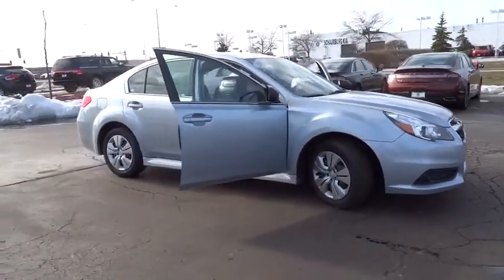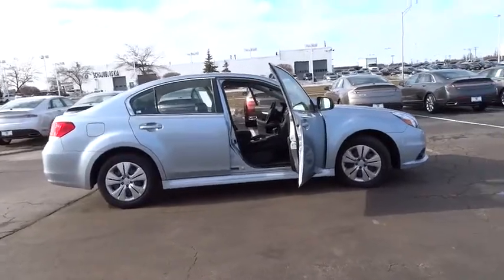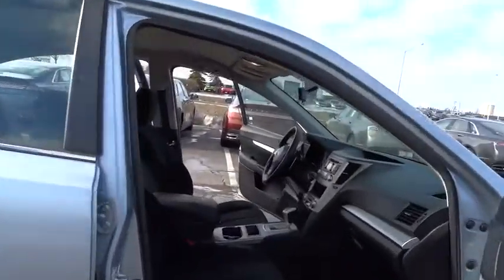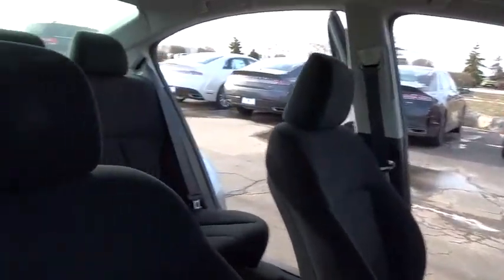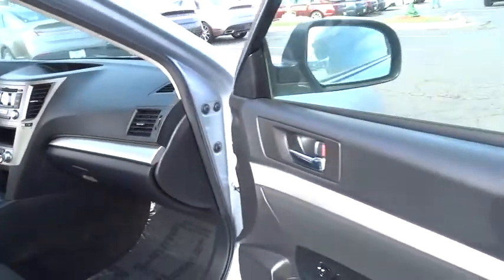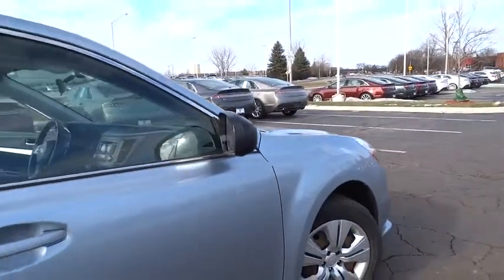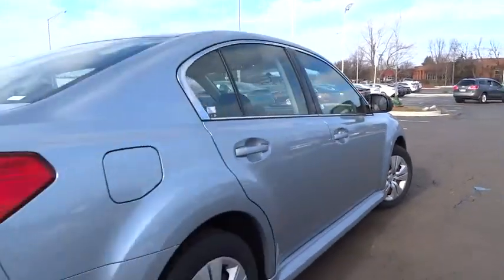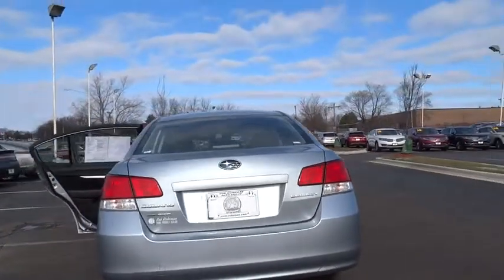P421 2013 Subaru Legacy Arlington Heights, Schaumburg, Streamwood, Elgin, Palatine, IL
2013 Subaru Legacy